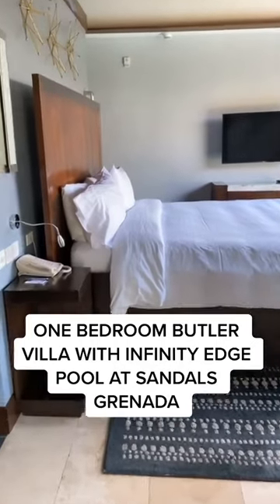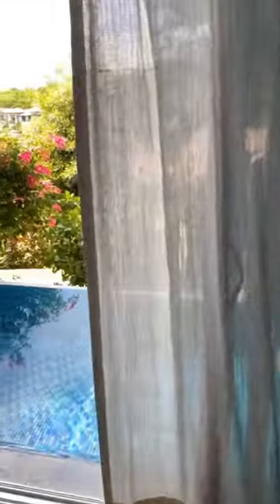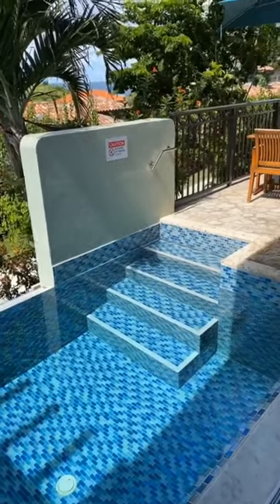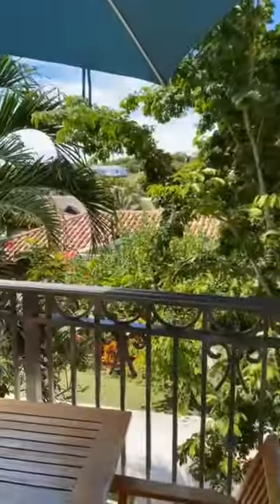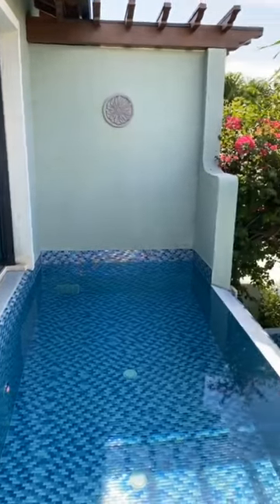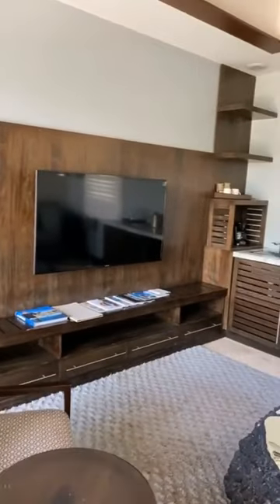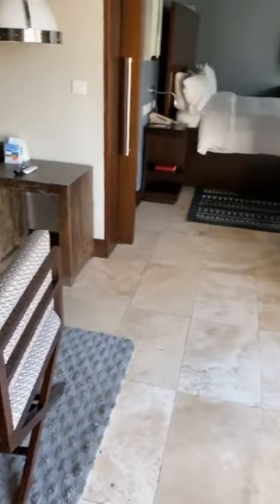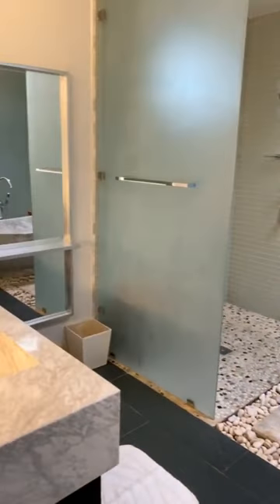Grenada slaps - Hotel 🏖️✈️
This cute little owl, shines in all its beauty around your neck. But as you know, they don’t like to show up, so they hide until it is getting dark.
One of these owls, has been hiding on our website.
If you can find it, fill in the form and let us know, on which page of our website, you did find it. Try your luck and win a lovely owl. It’s free, so take your chance!
✅Games You Can Play On Your Computer - games you can play on google for free